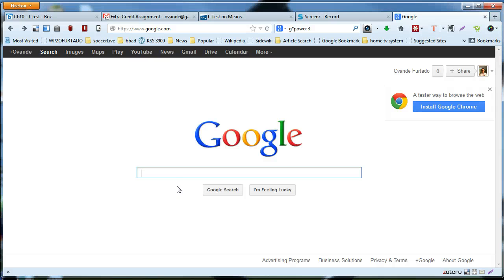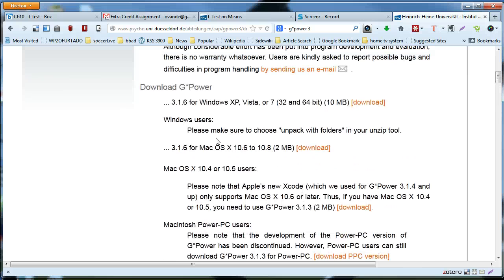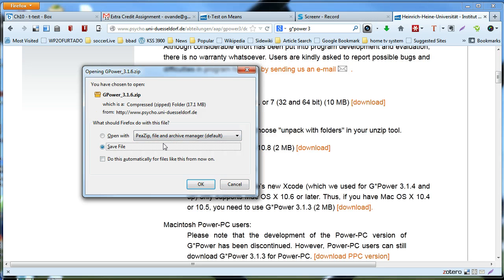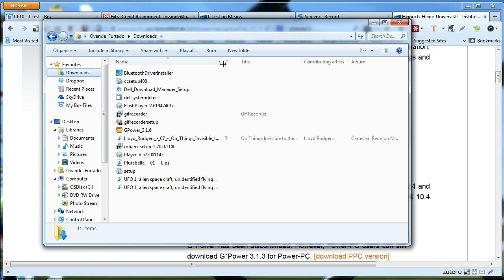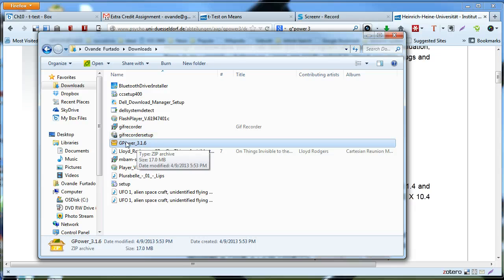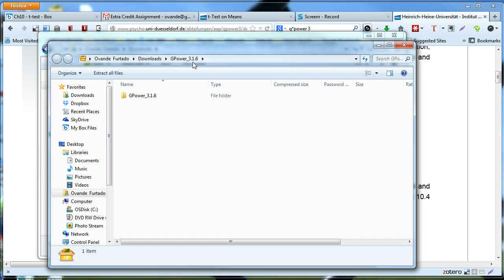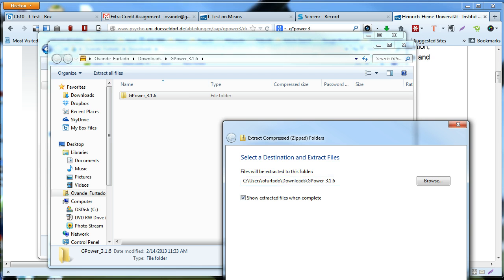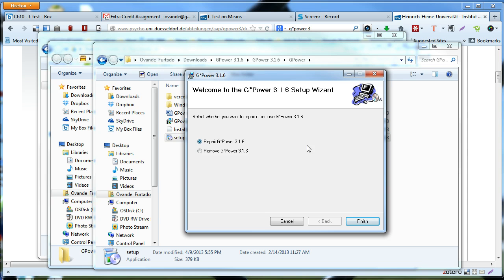Installing G*Power 3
[Statistics] This tutorial shows how to download and install the G* Power 3 on a PC running Windows 7.